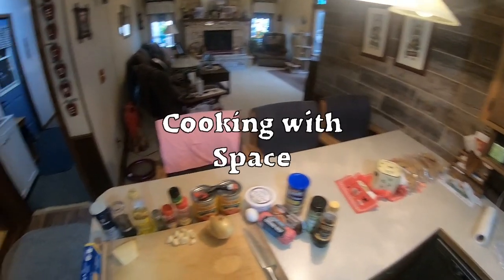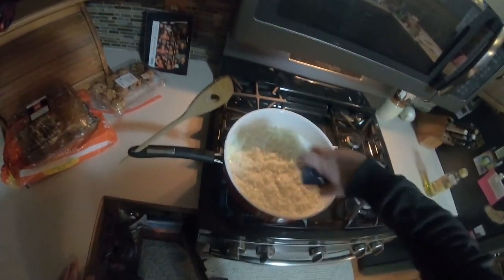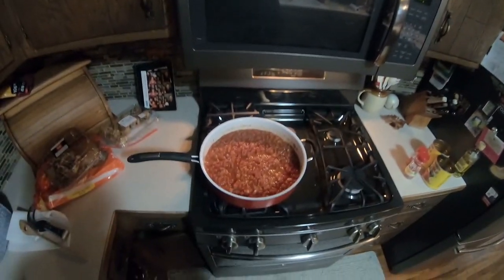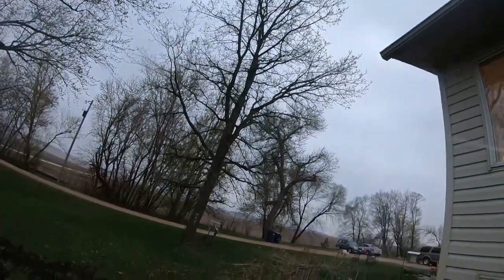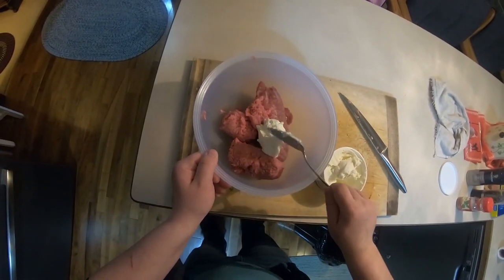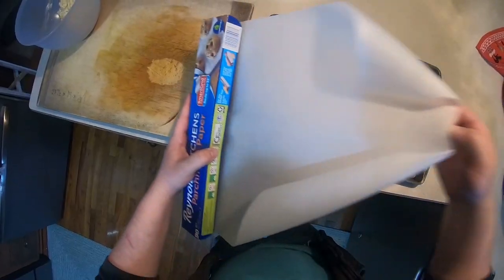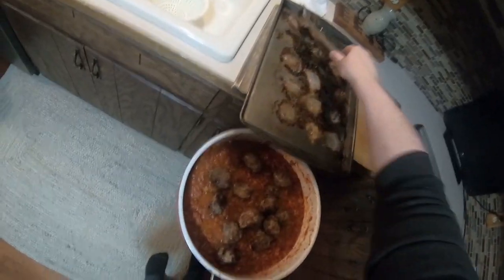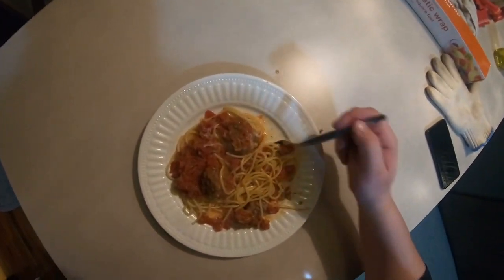Spaghetti & Meatballs || Cooking with Space Ep. 3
Today I'm tackling spaghetti & meatballs. A classic Italian dish, it's a great choice to make for a hectic weeknight, a romantic dinner with your significant other, or just whenever you're feeling hungry. This recipe is adapted from one that I had tucked away in the warehouse with only slight modifications, and I think it made the cookies taste that much better.

Space Botany - DIVE
Space Botany - BALLOON